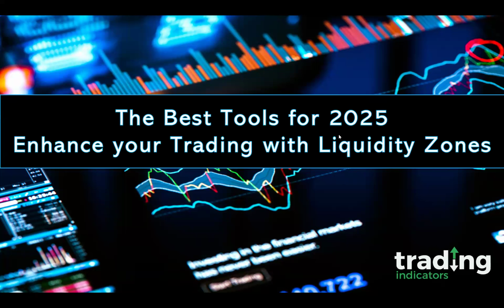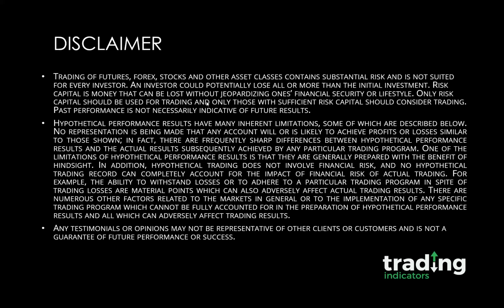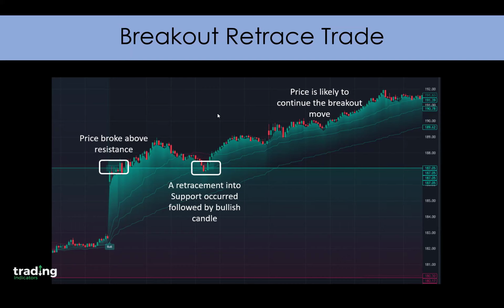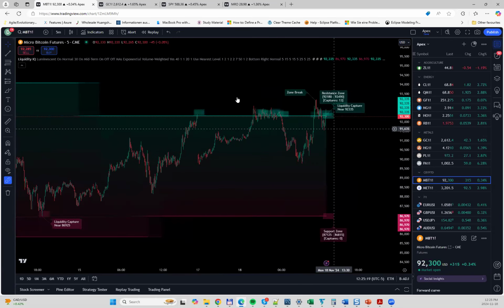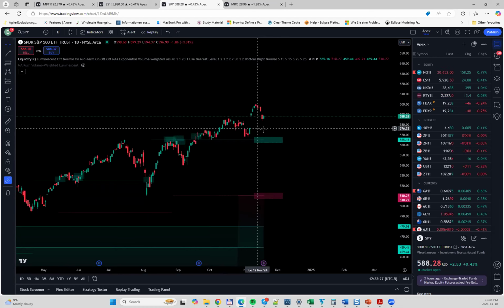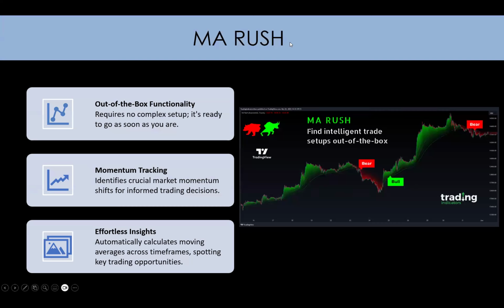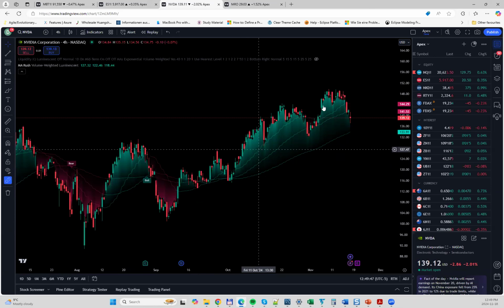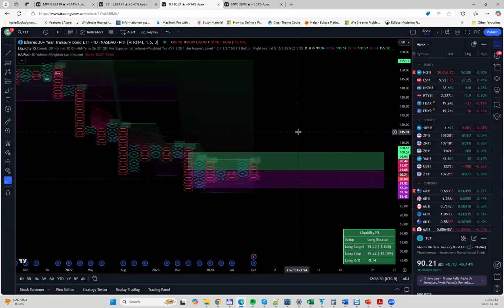⏰ Synergy Traders #54: The Best Tools for 2025 with Daniel Sinnig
Title: ⏰ Synergy Traders #54: The Best Tools for 2025 - Enhance your Trading with Liquidity Zones with Daniel Sinnig of TradingIndicators.com

Recorded on as part of the Synergy Traders #54: "2025 Profit Playbook: Top Traders Unveil Breakthrough Strategies for the Year Ahead!" hosted by TradeOutLoud and TimingResearch.

Bonus...

[AD] eBook: Top 10 Trading Strategies for Post Election Time Investing

[AD] eBook: The Comprehensive Guide to Trading Options with a Small Budget